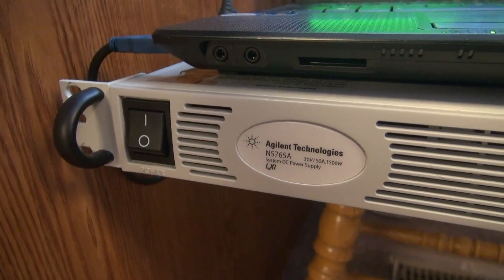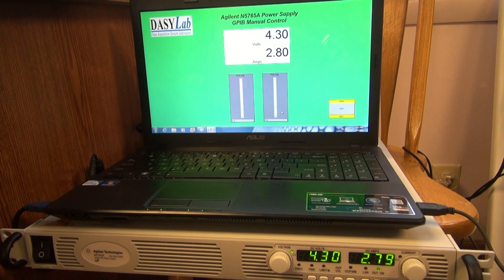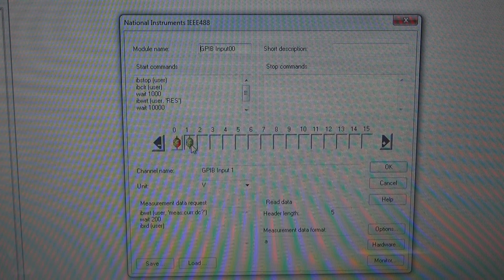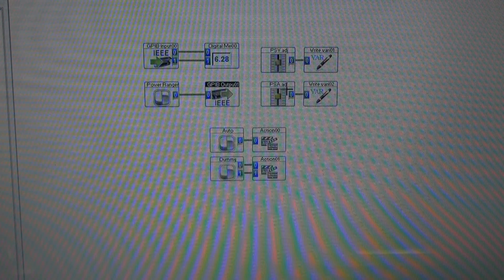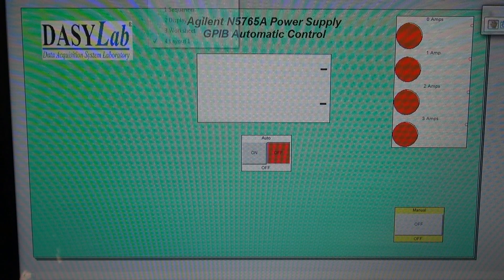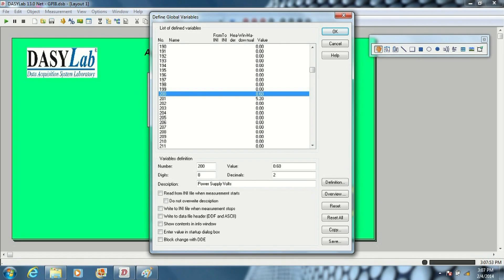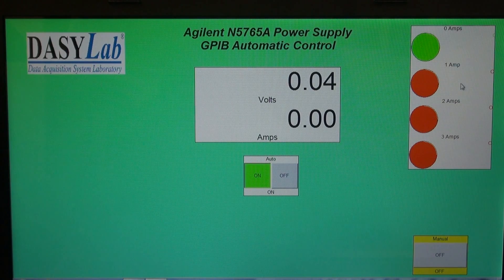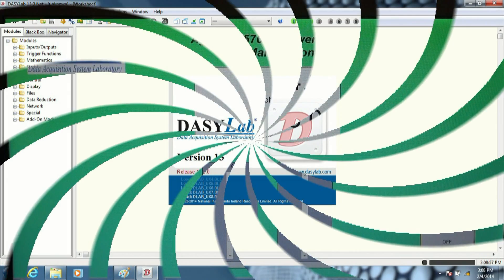DasyLab National Instruments Agilent Power Supply GPIB Software Control Demo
A demo by D-lab. How to set up your power supply under GPIB control. DasyLab software makes it easy with custom control modules!